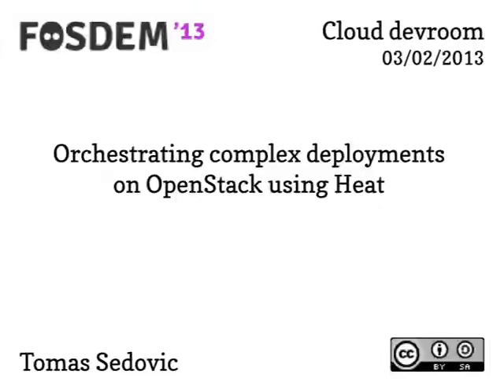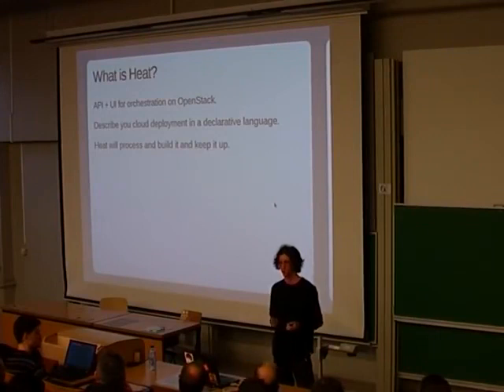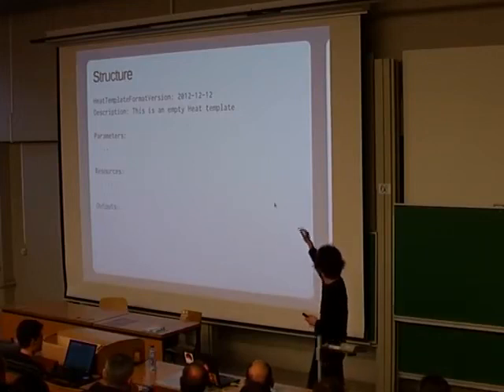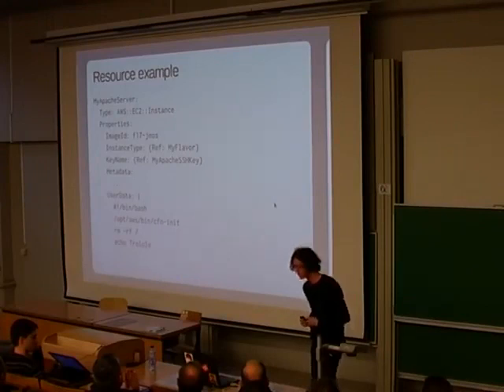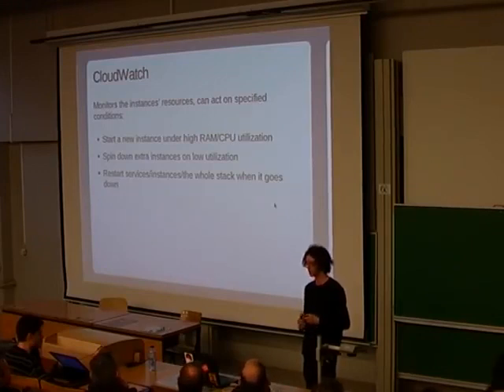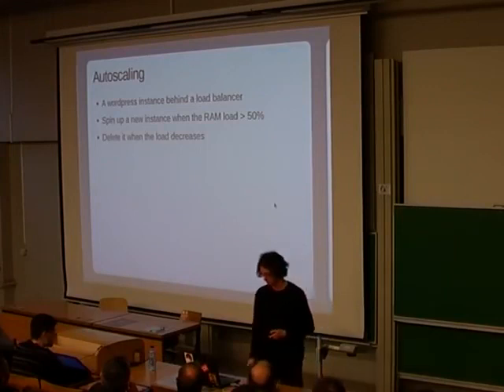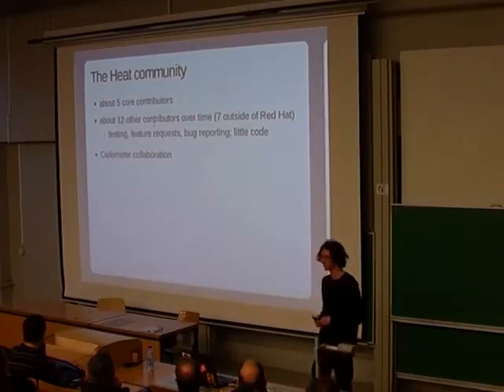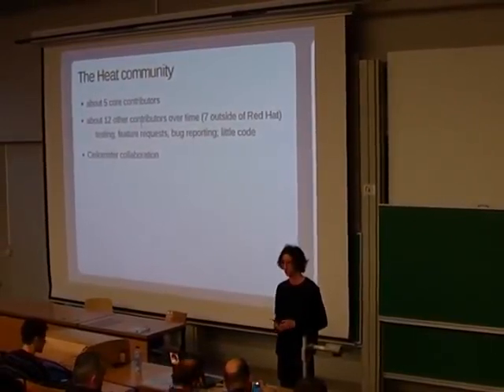Orchestrating complex deployments on OpenStack using Heat